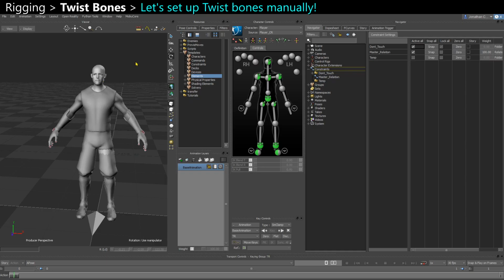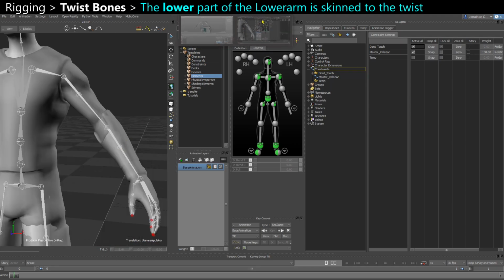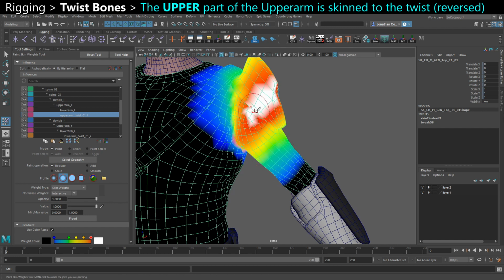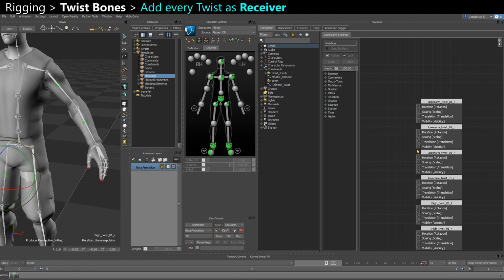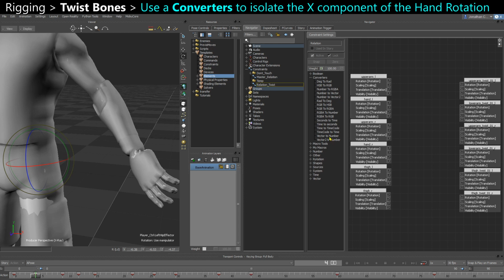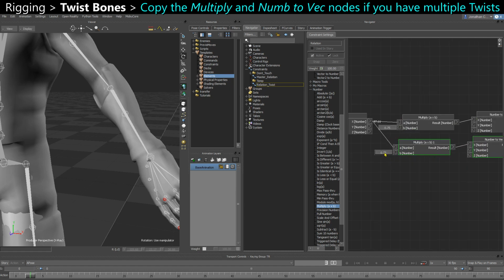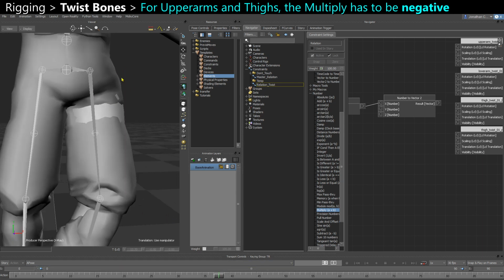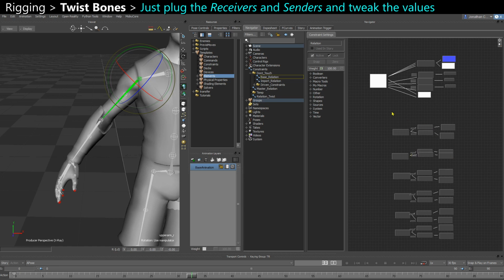MotionBuilder ProTips - Rigging - Twist Bones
Hi,

- Basics
- Animation
- Rigging.

This video is about Twist Bones (or Roll Bones) and how to set them up manually.

00:00 - Twist Bones
00:47 - Skeletal Hierarchy
01:42 - Skinning
04:41 - Lowerarm setup in MoBu
09:21 - Other limbs setup
11:52 - Using the template scene